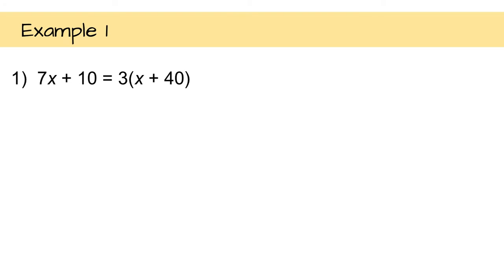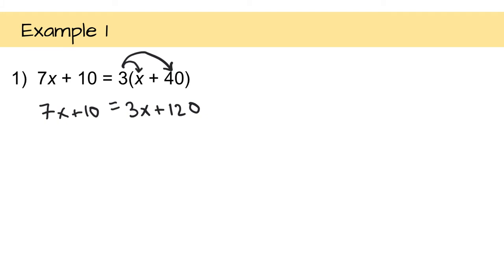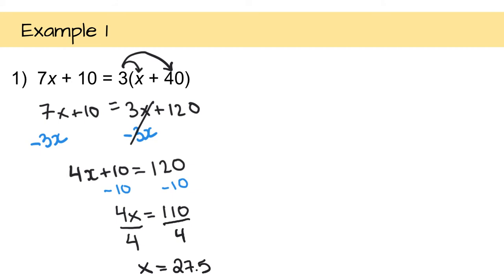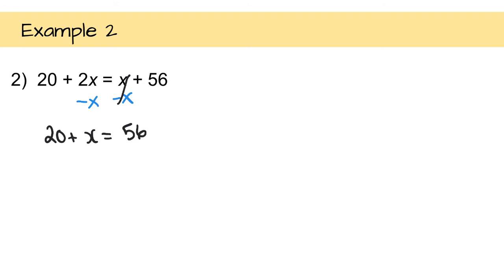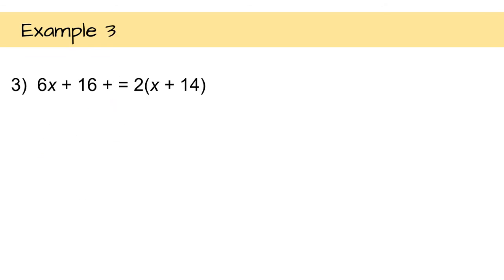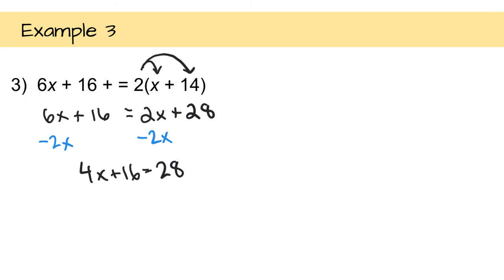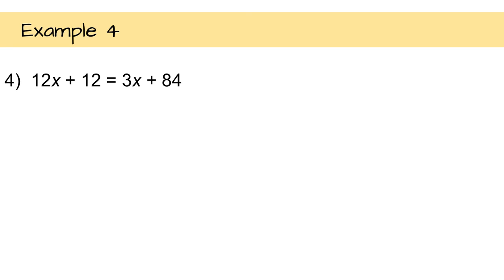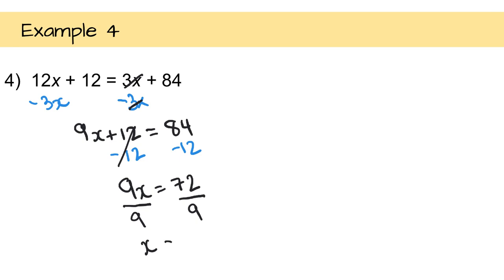5. Solving Variables on Both Sides .mp4